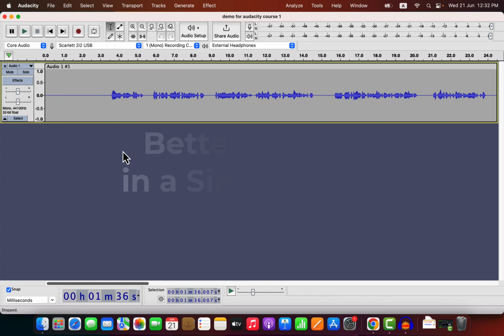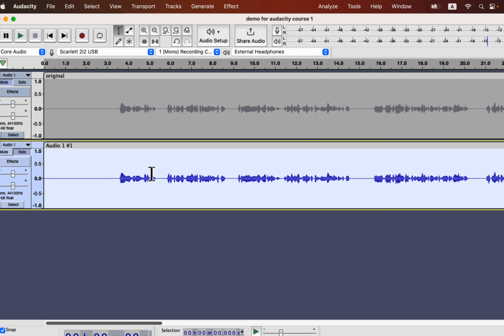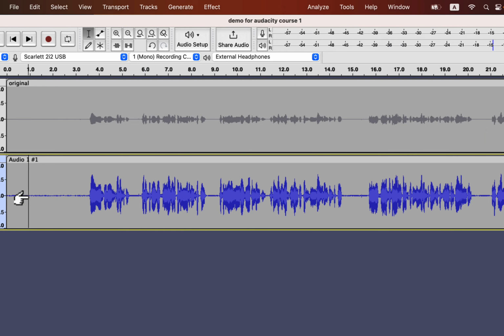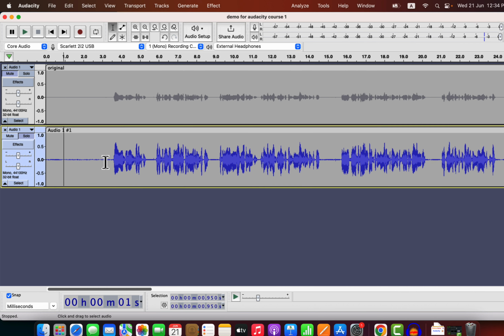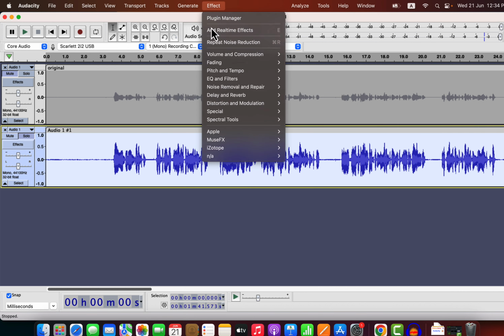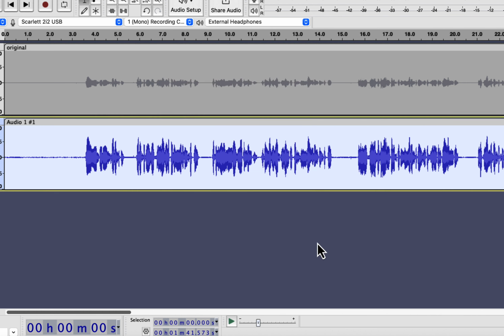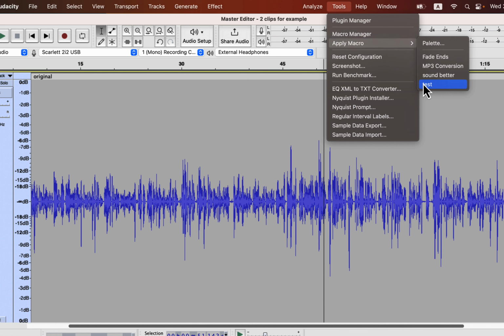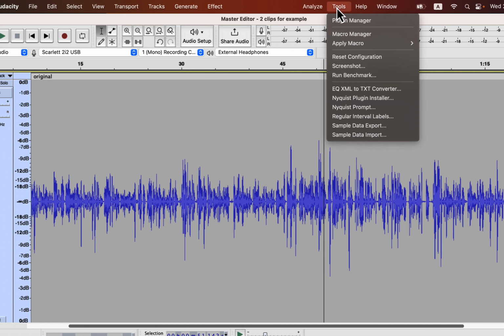Make your voice Amazing just with a single click in Audacity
Improve your voice amazingly just with a single click in Audacity. Works on Windows, Mac and Linux.